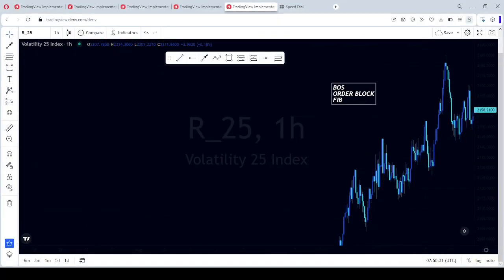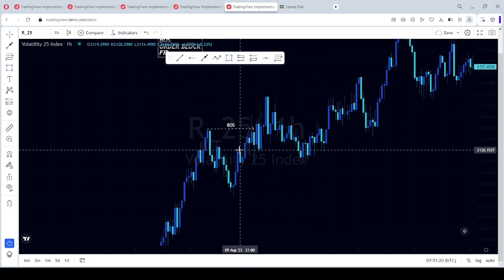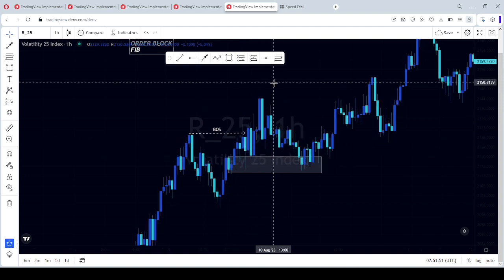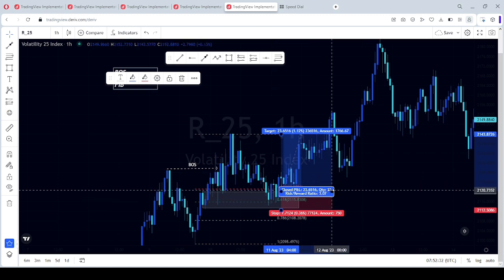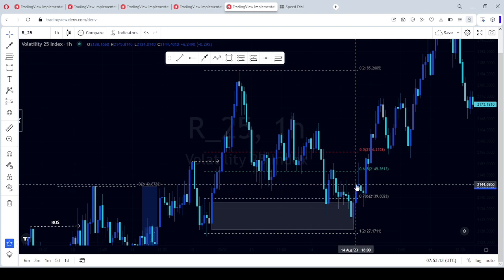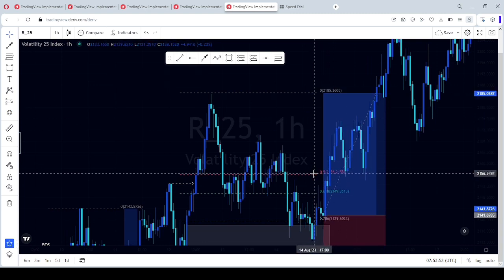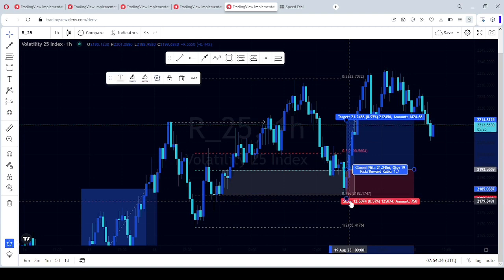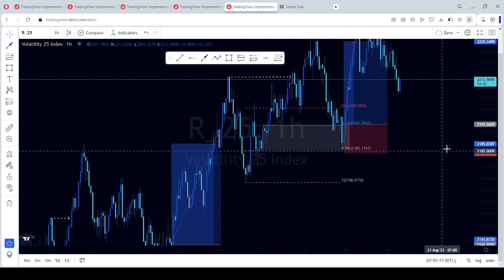How to get more trades using SMC strategy | ICT concept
On this video I will be teaching you how you can get into good trades using the SMC strategy. If you have any questions you can comment it below ⬇️